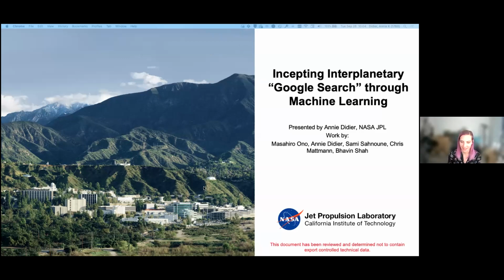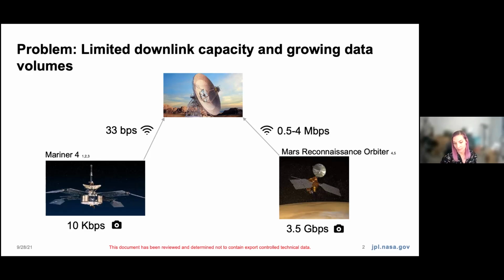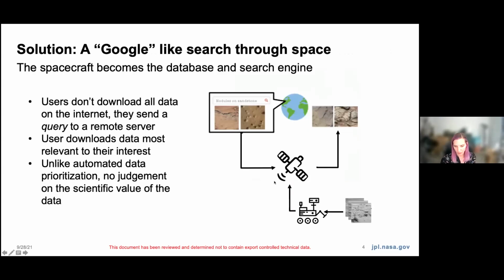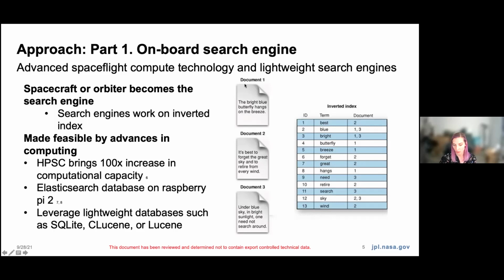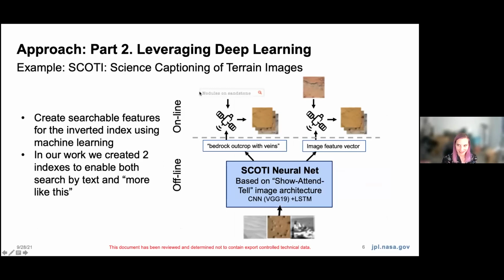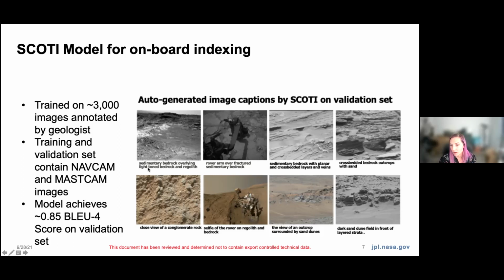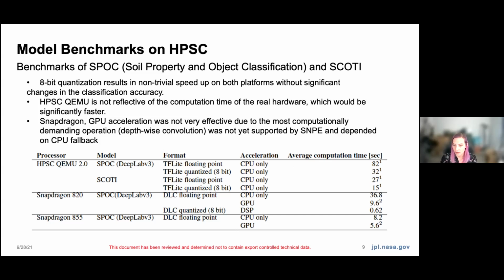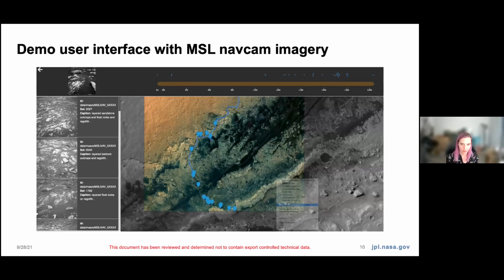OP Lunch Talk #58: "Incepting Interplanetary “Google Search” through Machine Learning"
Annie Didier (JPL) on "Incepting Interplanetary “Google Search” through Machine Learning"

Spacecraft can produce a far greater volume of data than can be downlinked. Though interplanetary communication rates have grown in orders of magnitude since early missions, they are far surpassed by the growth in data volume produced by on-board instruments. To bypass the communication bottleneck between spacecraft and ground while optimizing scientific yield, we propose the concept of ‘Interplanetary Google Search,’ a novel approach to spacecraft data retrieval inspired by the Google search engine. We envision a selective downlink capability with on-board indexing and search where scientists can query a spacecraft’s on-board database for specific, relevant information. To realize this on-board data storage and indexing vision, we must first introduce the means to extract features relevant to scientific interest from historic data payloads. The key to our approach is utilizing machine learning to extract features and summarize data. We have demonstrated this capability using image segmentation and image captioning models of MSL RGB imagery. Such methods would, for instance, enable scientists to download a full textual summary of the imagery taken by a rover and use this information to downlink data with specific features for further analysis. This concept has even more potential for a wider range of deep-space missions with more data-intensive instruments (e.g. ground-penetrating radar and hyperspectral imagers), and can be realized with the application of data science.